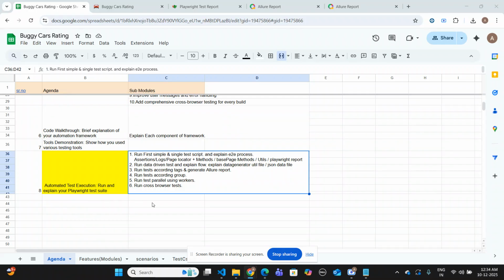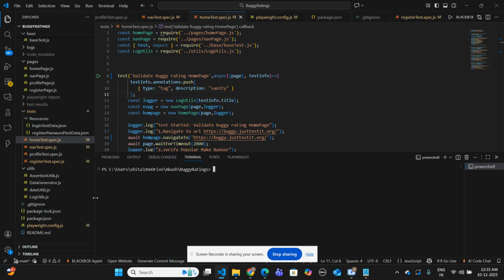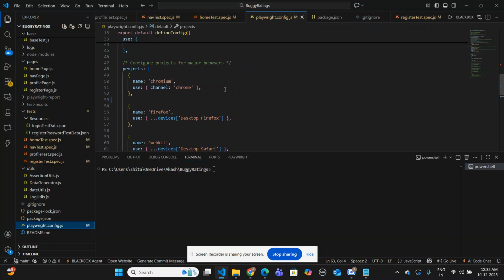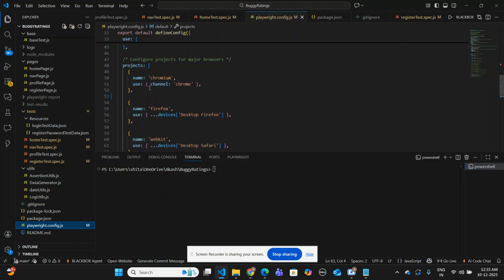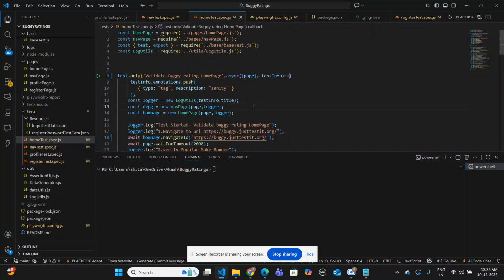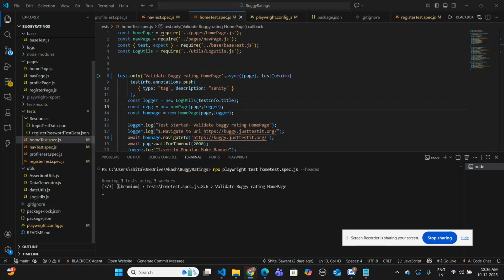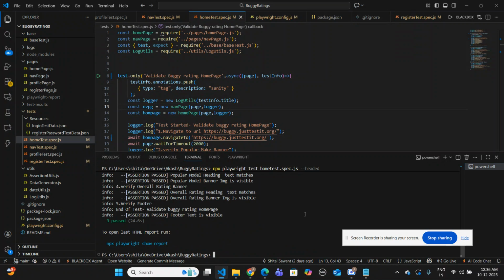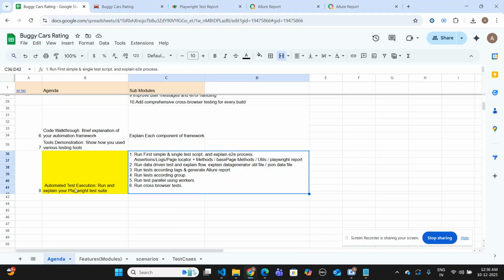Playwright Automation Testing | Run Cross-Browser Testing | Buggy Cars Rating | Part 06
In this video, we cover Cross-Browser Testing using Playwright as part of our Automation Testing with Playwright series. This is Part 06 of the Buggy Cars Rating real-world automation project.

You’ll learn how to run Playwright tests across multiple browsers such as Chromium, Firefox, and WebKit using Playwright’s powerful configuration and worker-based execution. Cross-browser testing is a critical skill for any automation tester to ensure application compatibility and reliability across different environments.

🔍 What you will learn in this video:

1.What is Cross-Browser Testing and why it is important
2.How Playwright supports Chromium, Firefox, and WebKit
3.Configuring browsers in playwright.config.ts
4.Running tests across multiple browsers in parallel
5.Best practices for scalable Playwright automation
6.Real-time execution on the Buggy Cars Rating application

This tutorial is ideal for Automation Testers, QA Engineers, SDETs, and Beginners who want hands-on experience with Playwright automation testing using a real project.

📌 This video is part of a step-by-step Playwright Automation Testing Series, so make sure to watch previous parts for better understanding.